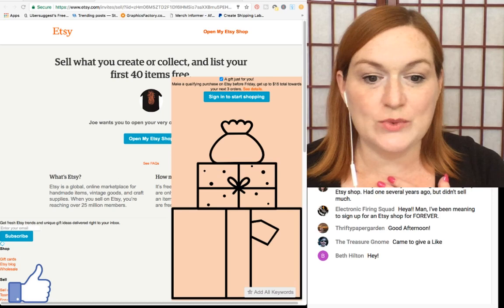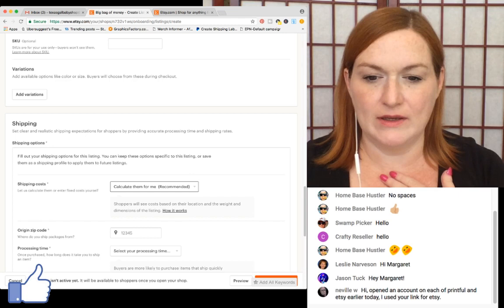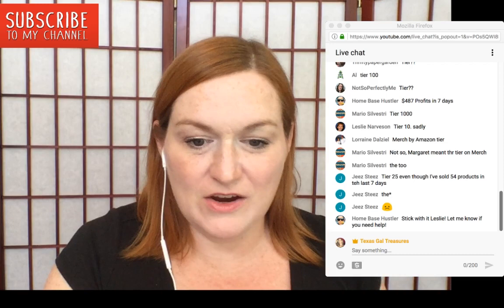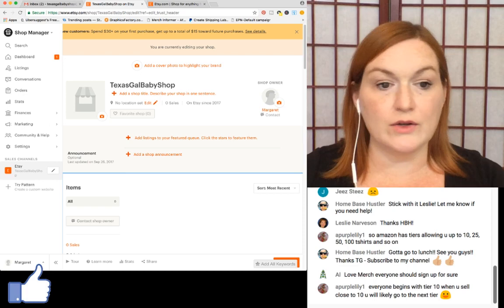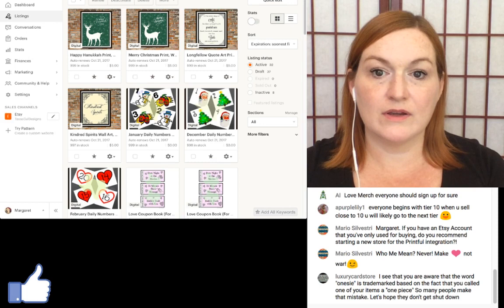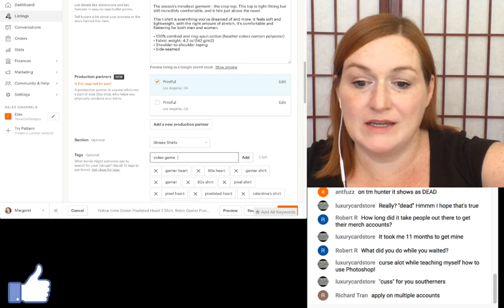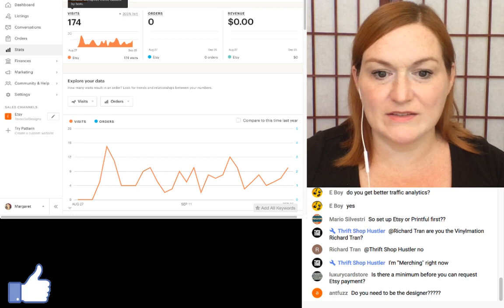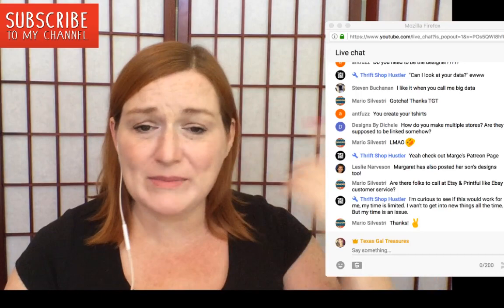Setting Up an Etsy Shop 2018 Step by Step - Printful Etsy Integration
Come along as I show you how to set up a shop on Etsy.  There have been some changes since I set up years ago.  So let's see what it takes to Set up Etsy 2017!
You can sell vintage, supplies, handmade items, and now also print on demand with the Etsy Printful integration. Setting Up an Etsy Shop 2017 Step by Step - Printful & Etsy Integration

*Mailbox*
Friendswood, TX
77549